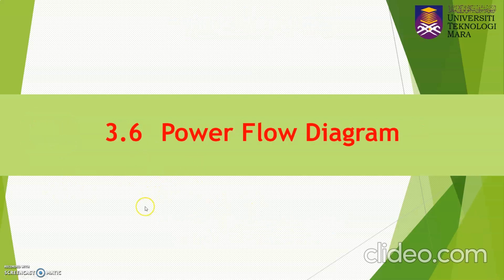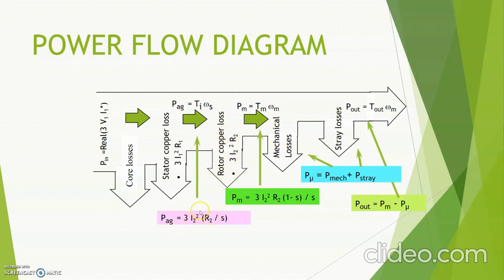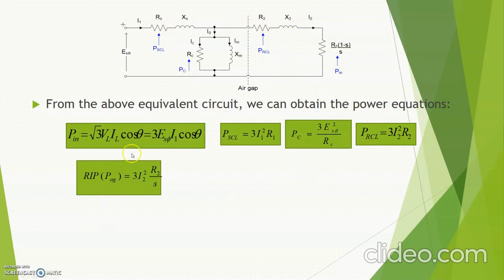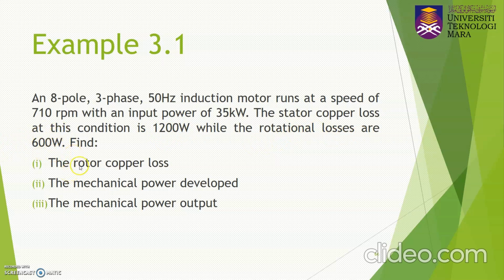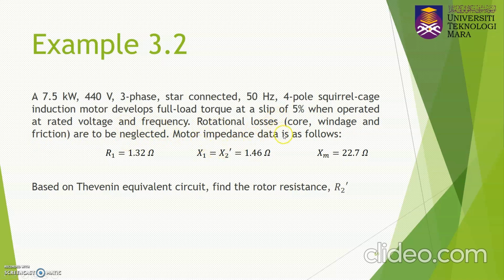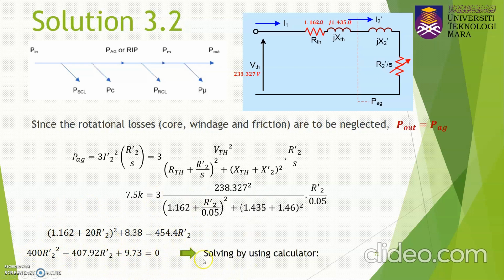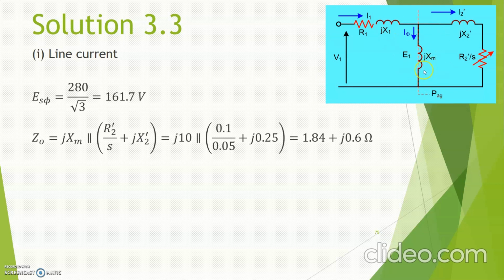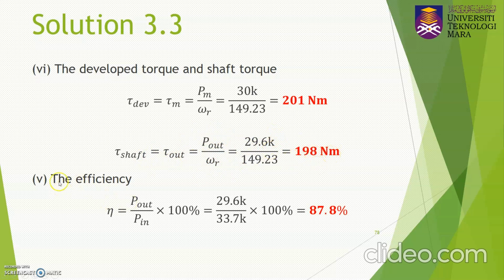Induction Machines - Power Flow Diagram